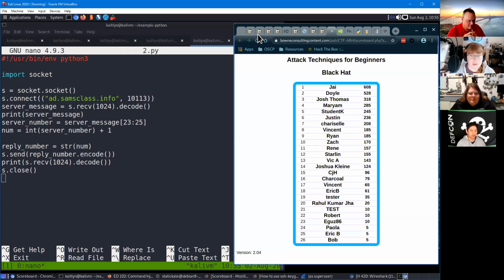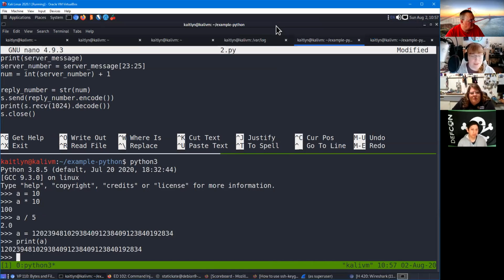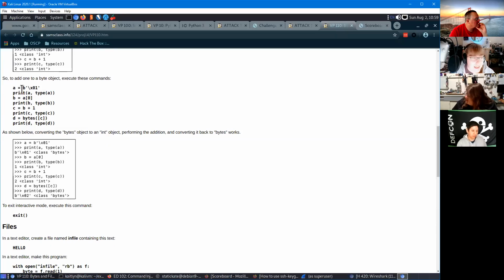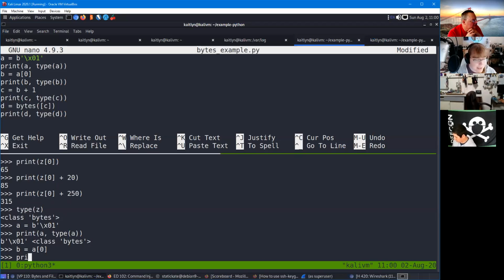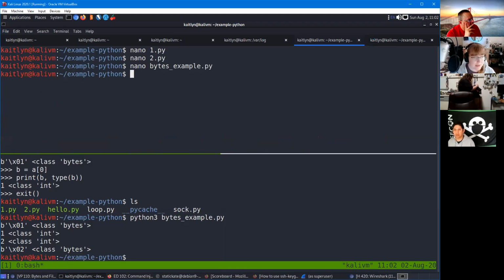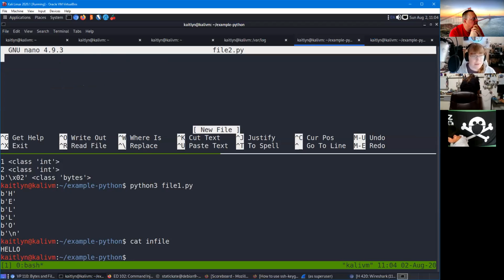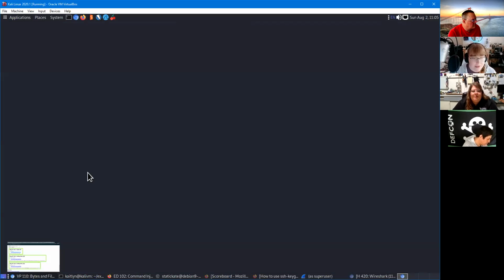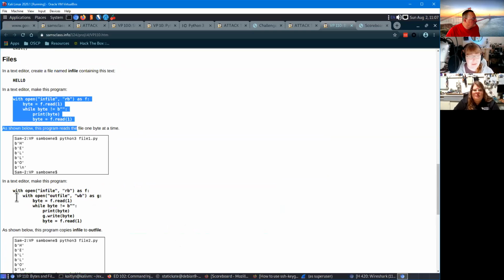Python Part 2